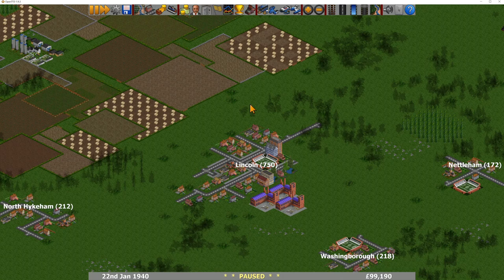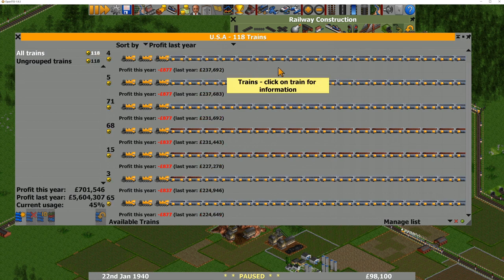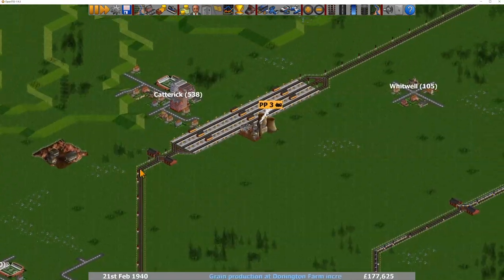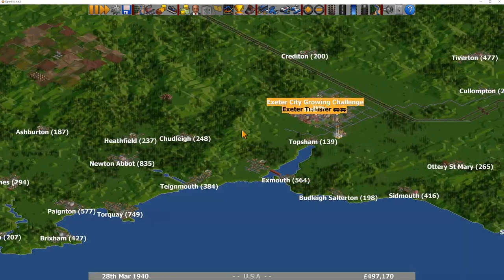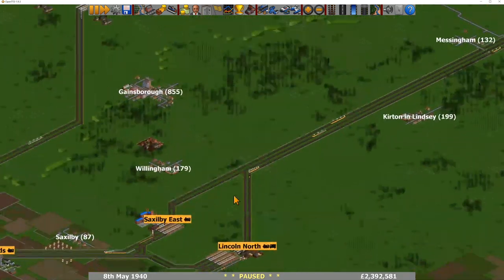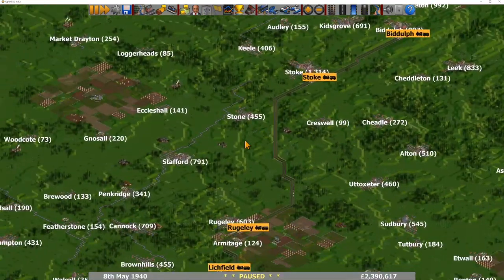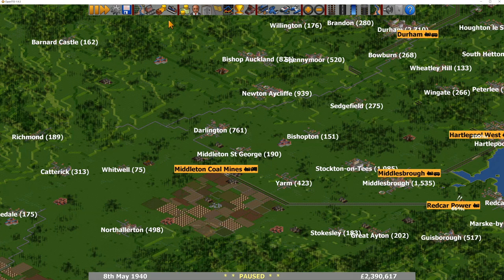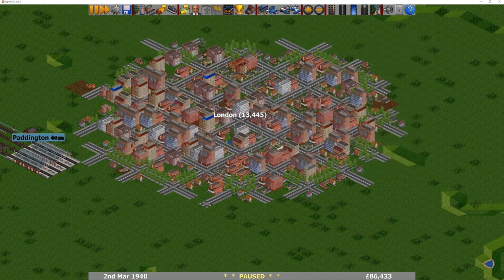Your 1940 Games Part 1/2 - 🚂 OpenTTD 🚄 UK Quad Challange Lets Play S6 E9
Take part or just follow along in my OpenTTD UK Quad Challenge Lets Play. Enjoy!

► Play-Along...
• Play the game and save your game every 10 years from 1930
• When you have 5+ saves zip them up and put them on either GoogleDive, OneDrive or Dropbox.

► Mods Used (for reference only, you will be prompted to download any you don't already have):
• OpenGFX Trees
• OpenGFX+ Airports
• OpenGFX+ Industries
• OpenGFX+ Landscape
• OpenGFX+ Trains
• OpenGFX+ Road Vehicles
• Vactrain Set
• Hover Vehicles
• City Tram Set
• UK Waypoint Set

All other music by Jason Shaw on Audionautix.com Take part or just follow along in my OpenTTD UK Quad Challange Lets Play. Enjoy!

► Play Along...
• When you have 5+ saves zip them up and put them on ether GoogleDive, OneDrive or Dropbox.

► Mods Used (for referance only, you will be prompted to download any you dont already have):
• OpenGFX Trees
• OpenGFX+ Airports
• OpenGFX+ Industries
• OpenGFX+ Landscape
• OpenGFX+ Trains
• OpenGFX+ Road Vehicles
• Vactrain Set
• Hover Vehicles
• City Tram Set
• UK Waypoint Set